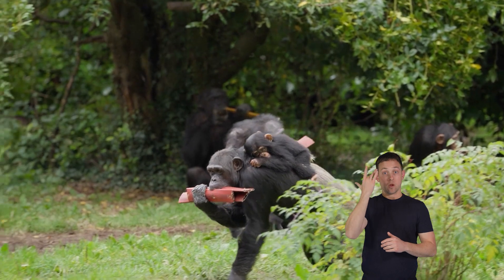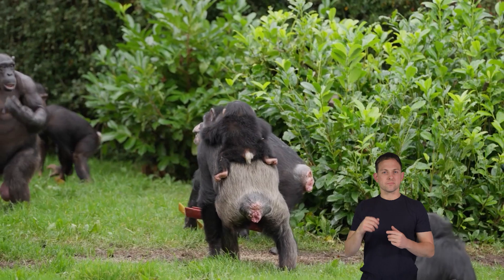ASL Chimpanzees for Kids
Did you know chimpanzees are similar to humans when it comes to caring for their young ones? It's true! In this video for kids, you'll learn that chimpanzees are excellent parents! Baby chimpanzees stay close to their moms and hold on to their fur when they need a ride. Moms make cozy nests for them to sleep in at night. Like human babies and children, chimps learn essential things from their parents, like how to find food and be safe in the jungle.

Despite what people used to think, chimps are omnivores and eat both meat and plant foods. Because of their keen senses, they are excellent foragers and can easily locate delicious treats in the forest. Their eyesight is excellent for spotting fruits and other food high in the trees. They also have a strong sense of smell, which helps them sniff out ripe fruits or fresh plants to eat. And when they're in the mood for some protein, like insects or small animals, their quick thinking and use of tools come in handy.

These amazing primates are also known for their impressive tool-making skills. Chimps can create tools from objects they find in the environment to help them get food or solve problems. For instance, they might use leaves as sponges to soak up water and drink from them. This kind of tool use sets them apart from many other animals and shows their ability to innovate.

We hope you and your student(s) enjoyed learning about these precious primates! If you want to learn even more, head over to our website and download one of our many lesson plans about animals, full of activities, worksheets, and more!

What you will learn in Chimpanzees for Kids:
0:00 Introduction
0:21 What is a chimpanzee?
1:37 Chimpanzees and their young ones
2:09 A chimp's diet
3:31 Other interesting facts
4:54 Why are chimps important to the environment?
6:05 Review of the facts